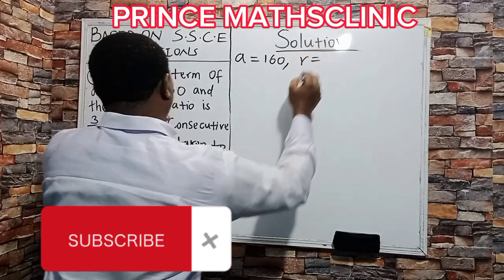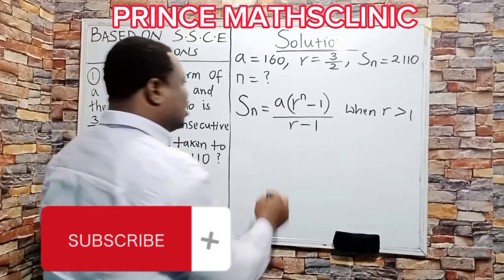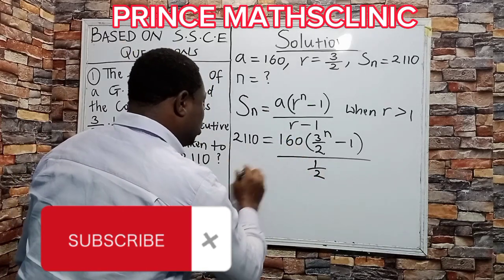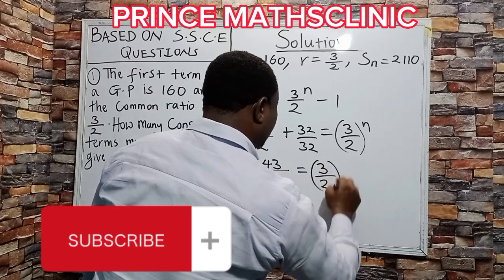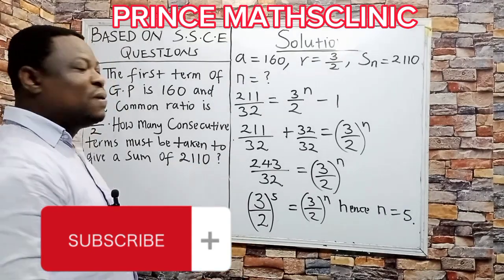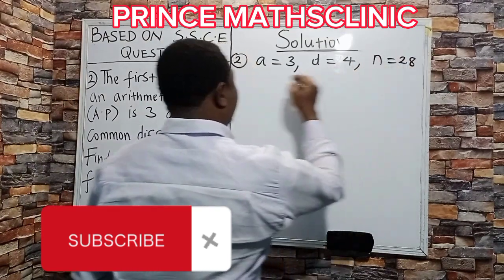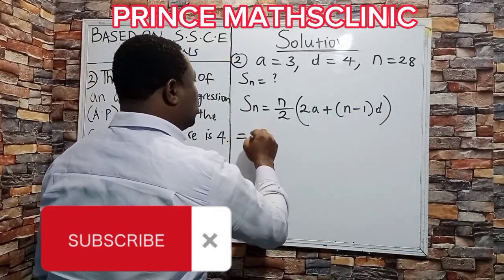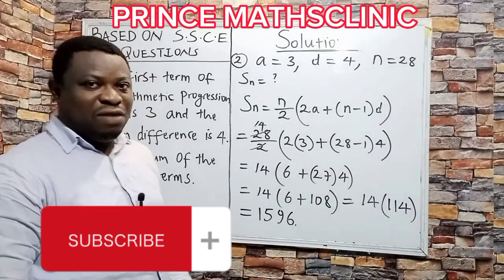5 Cliches About WAEC Guide To Solving Sum Of A.P & G.P You Should Avoid@PrinceMathsclinic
An arithmetic progression (AP) is a sequence of numbers where the differences between every two consecutive terms are the same.

In this progression, each term, except the first term, is obtained by adding a fixed number to its previous term. This fixed number is known as the common difference and is denoted by 'd'. The first term of an arithmetic progression is usually denoted by 'a'.

a = 1 (the first term)
d = 4 (the "common difference" between terms)
Thus, an arithmetic progression, in general, can be written as: {a, a + d, a + 2d, a + 3d, ... }.

Arithmetic Progression

In the above example we have: {a, a + d, a + 2d, a + 3d, ... } = {1, 1 + 4, 1 + 2 × 4, 1 + 3 × 4, ... } = {1, 5, 9, 13, ... }

Example: Mr. Kevin earns $400,000 per annum and his salary increases by $50,000 per annum. Then how much does he earn at the end of the first 3 years?

Solution: The amount earned by Mr. Kevin for the first year is, a = 4,00,000. The increment per annum is, d = 50,000. We have to calculate his earnings in the 3 years. So n = 3.

Substituting these values in the AP sum formula,

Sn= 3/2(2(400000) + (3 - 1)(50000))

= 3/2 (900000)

= 1350000

He earned $1,350,000 in 3 years.

We can get the same answer by general thinking also as follows: The amount earned in 3 years = 400000 + 450000 + 500000 = 1350000. This could be calculated manually as n is a smaller value. But the above formulas are useful when n is a larger value.

Sn = n/2 [2a1 + (n – 1)d] --- (2)

Property Arithmetic progression Geometric progression
Definition
It is a sequence in which the difference between every two consecutive terms is constant.

It is a sequence in which the ratio of every two consecutive terms is constant.
Common Difference/Ratio d r
General form a, a + d, a + 2d, a + 3d, ... a, ar, ar², ar³, ...

How the terms vary? The consecutive terms vary linearly. The consecutive terms vary exponentially.

An AP is a list of numbers in which each term is obtained by adding a fixed number to the preceding number.

a is represented as the first term, d is a common difference, an as the nth term, and n as the number of terms.
In general, AP can be represented as a, a + d, a + 2d, a + 3d, ...
The nth term of an AP can be obtained by an = a + (n − 1)d
The sum of an AP can be obtained by sn= n/2 [2a + (n − 1) d]
The graph of an AP is a straight line with the slope as the common difference.
The common difference doesn't need to be positive always. For example, in the progression, 16, 8, 0, −8, −16, ... the common difference is negative (d = 8 - 16 = 0 - 8 = -8 - 0 = -16 - (-8) =... = -8).